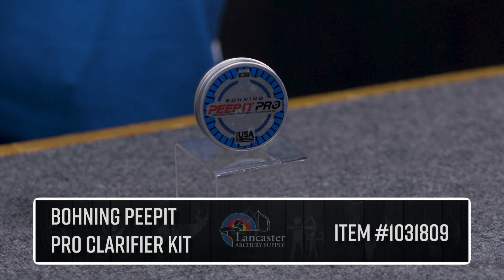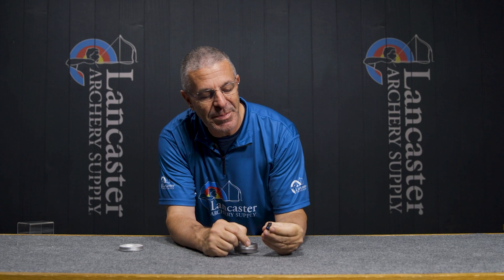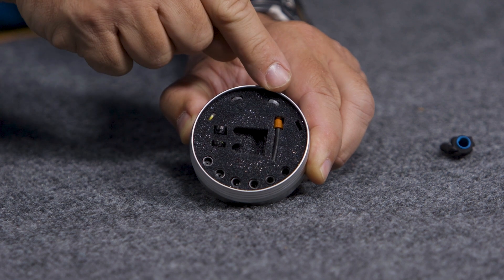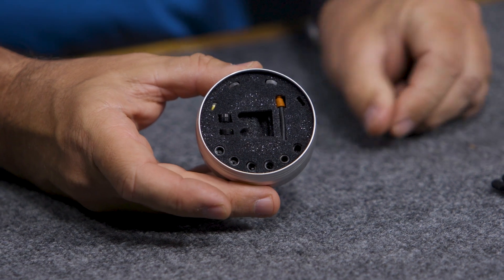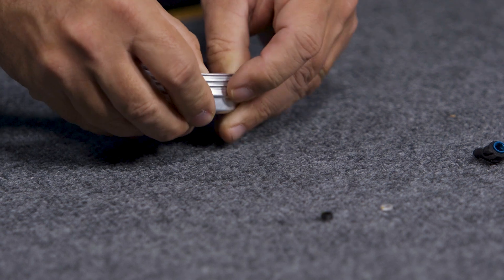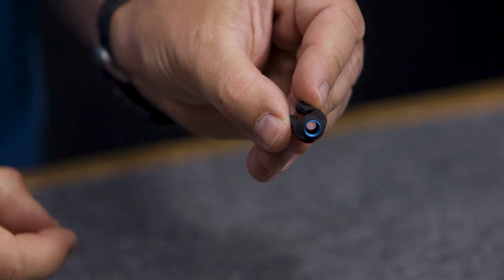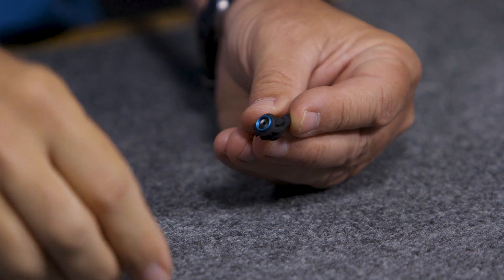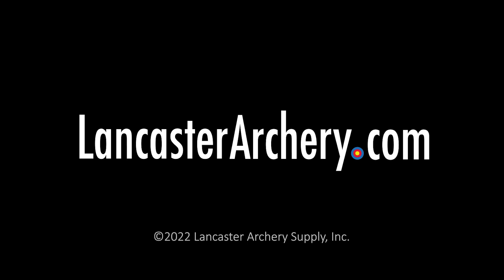Bohning PeepIt Pro Clarifier Kit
The Bohning PeepIt Pro Clarifier Kit comes with everything you need to set up your peep sight with an aperture and lens. The kit comes with a serveless PeepIt peep sight, sight apertures and three clarifier lenses, plus a lens installation/removal tool.